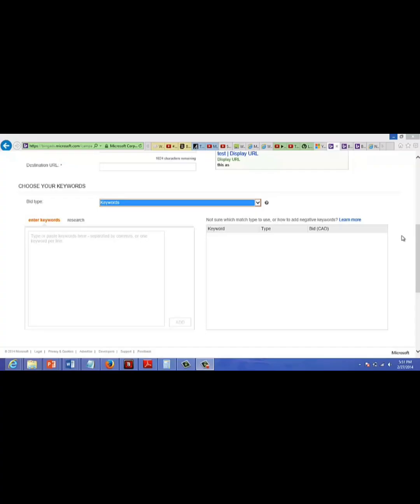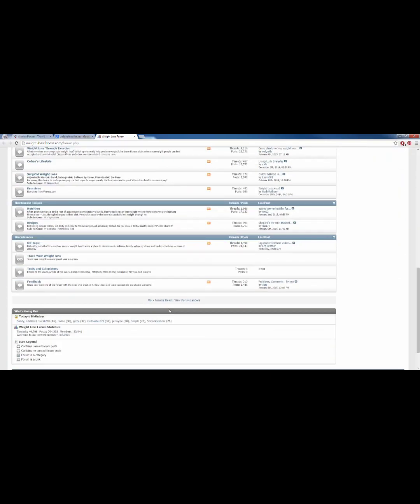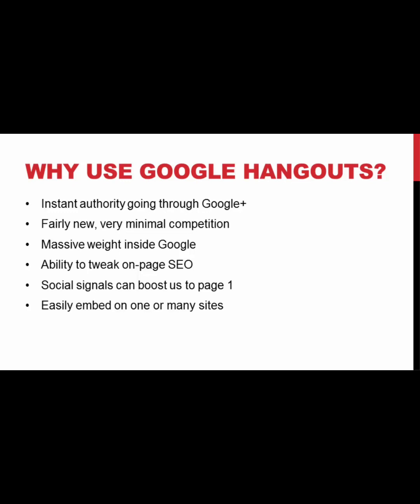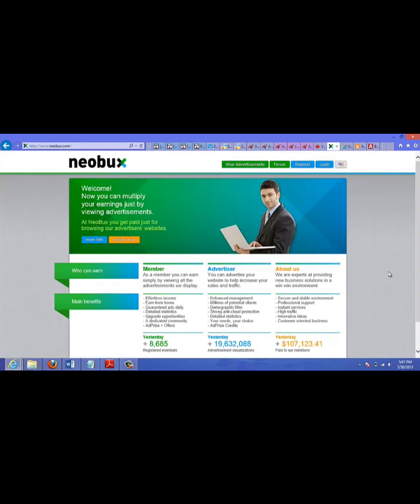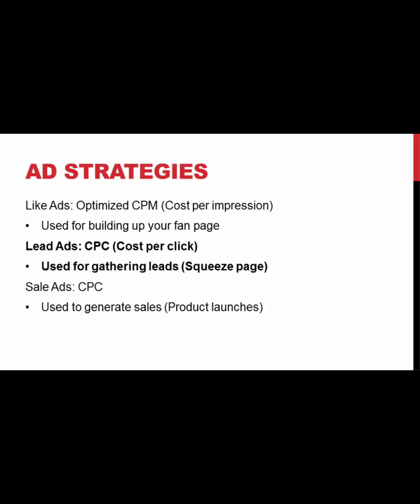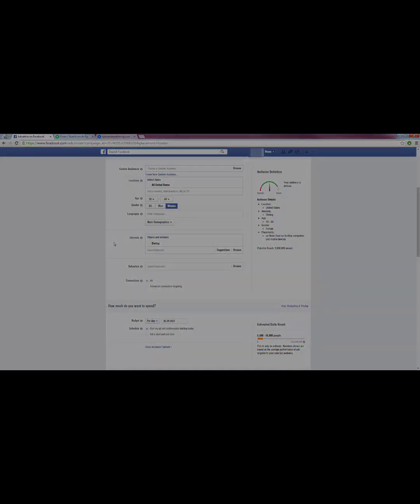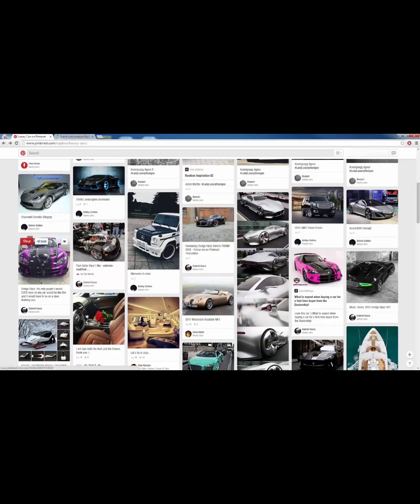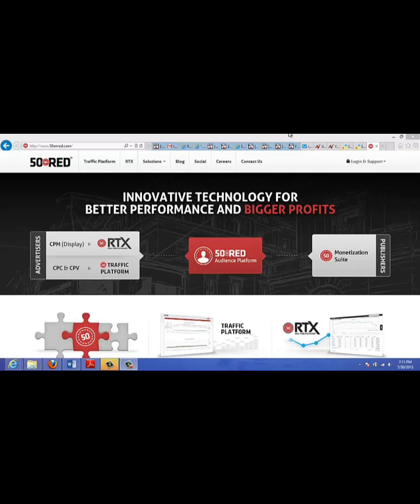SOLO AD SECRETS